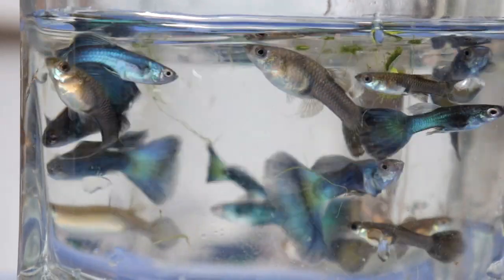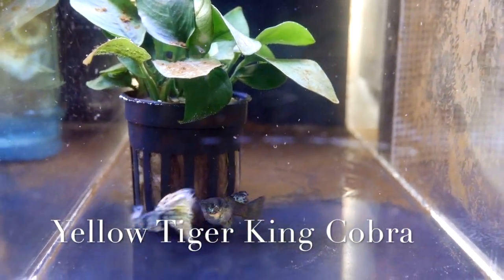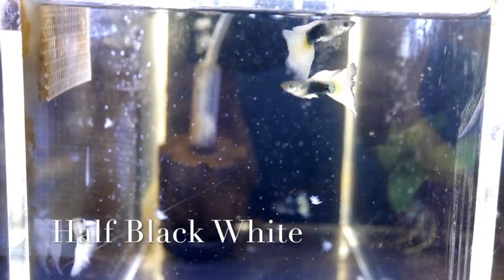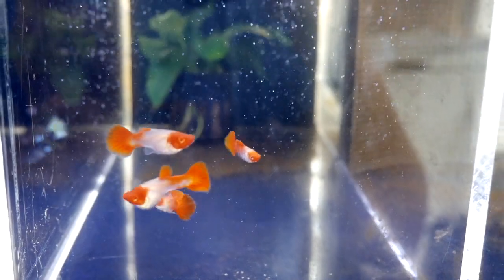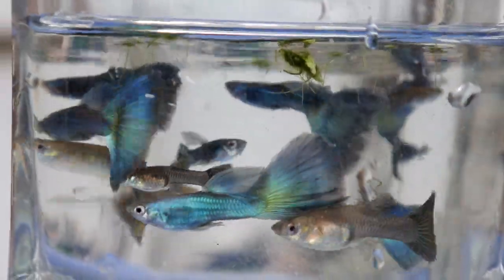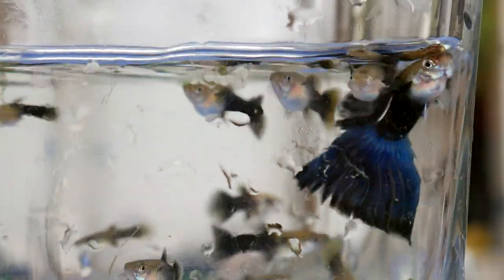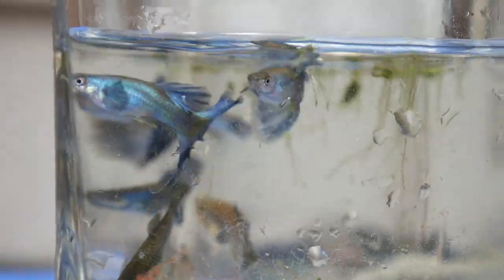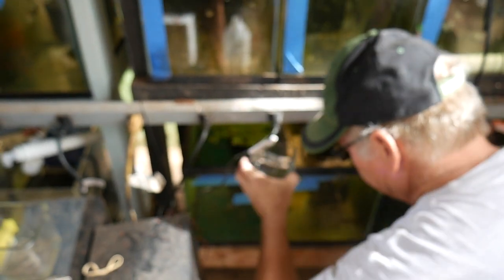INDONESIAN GUPPIES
My friend Tom King has recently imported some guppies from Indonesia.  Come take a look at what he bought in and see some other guppies he's been keeping in his fish room.